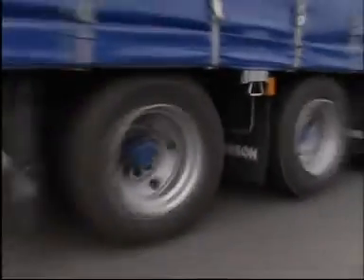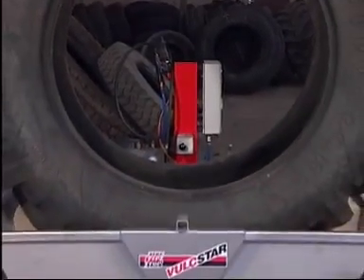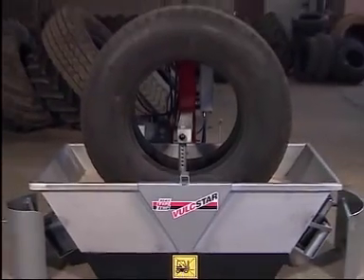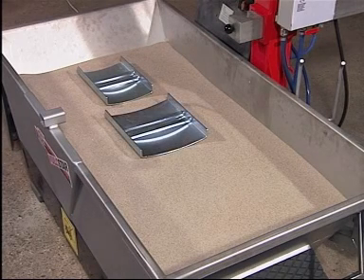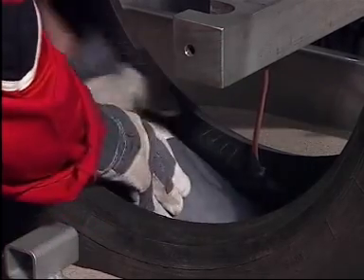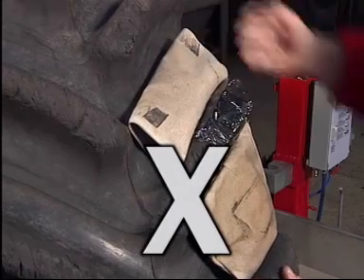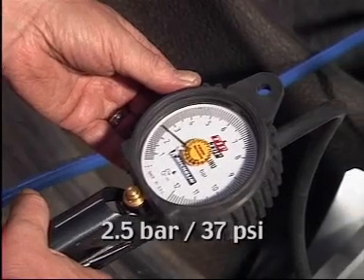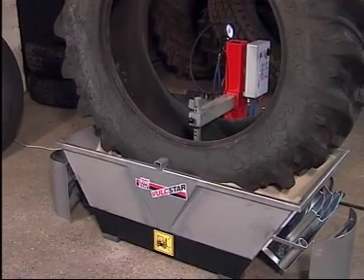REMA TIP TOP Vulcstar 900S korte instructiefilm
Korte instructiefilm over de REMA TIP TOP Vulcstar 900S. Bekijk de lange versie als u nog meer wilt weten.